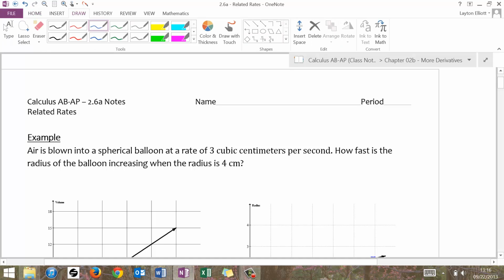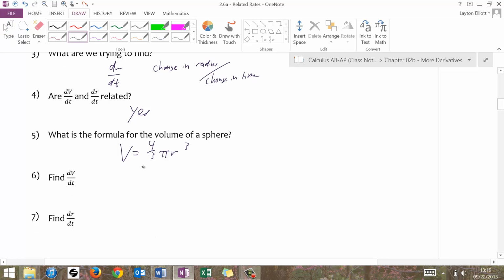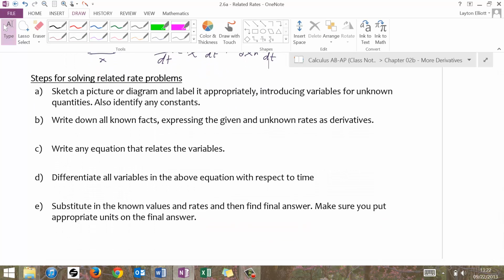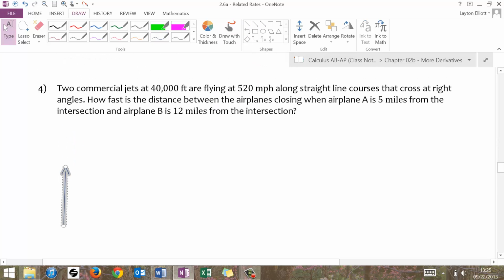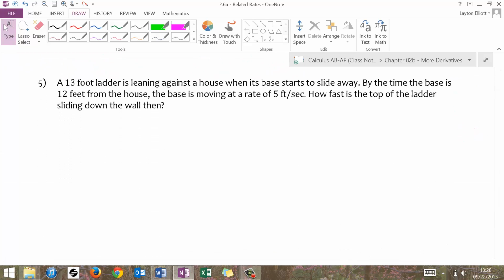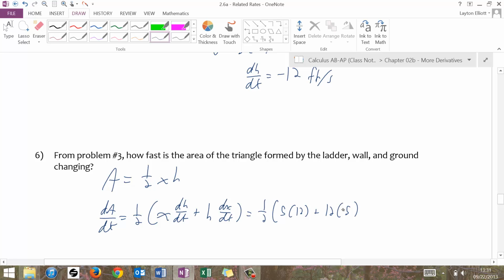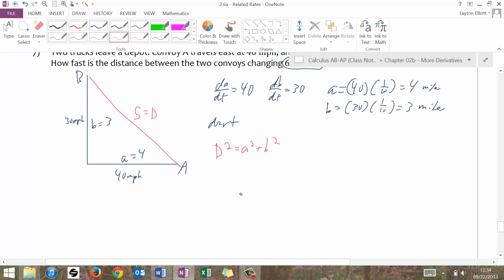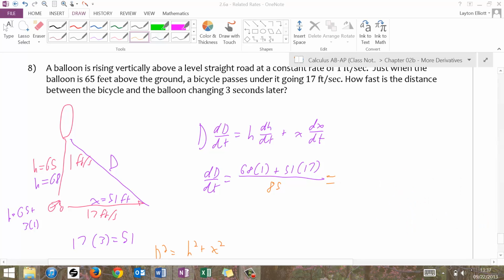CalcAB-AP - 2.6a Notes - Related Rates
Examples of Related Rates